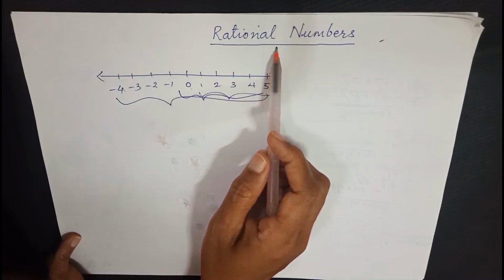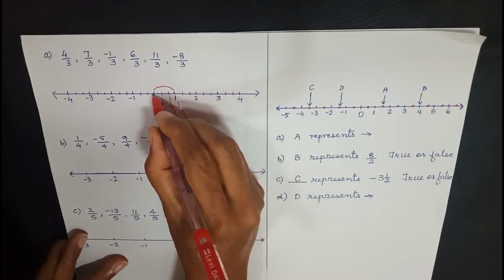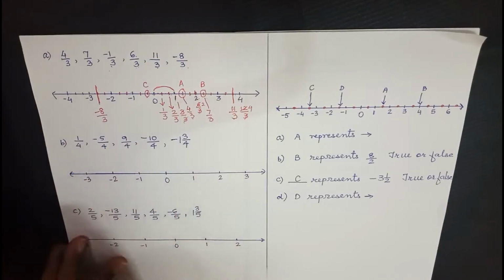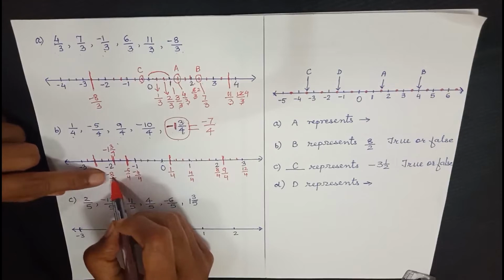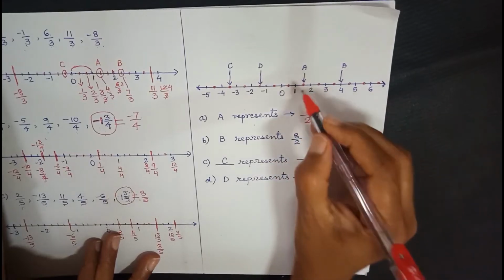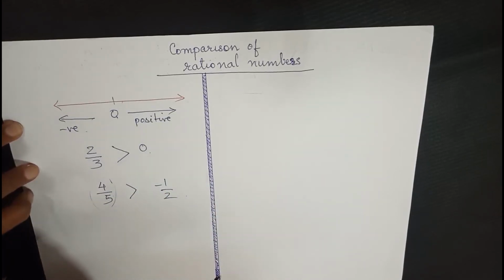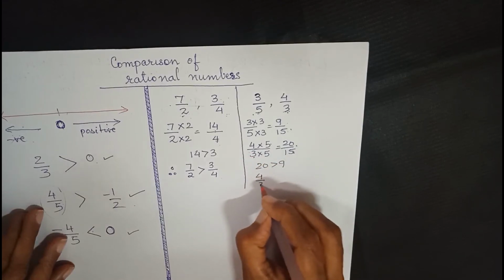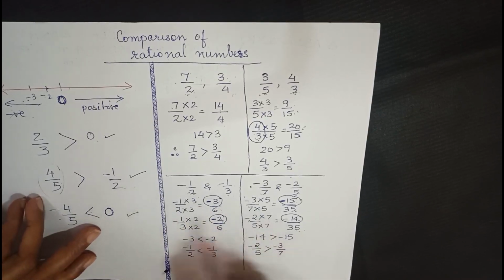Lecture 10 :Rational number part 1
Representing rational number on number line and comparison of rational number